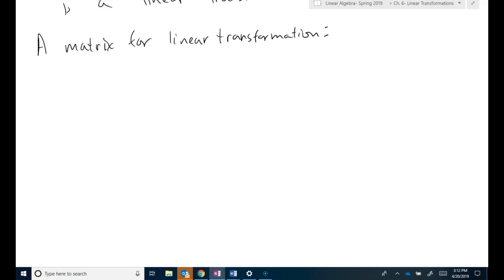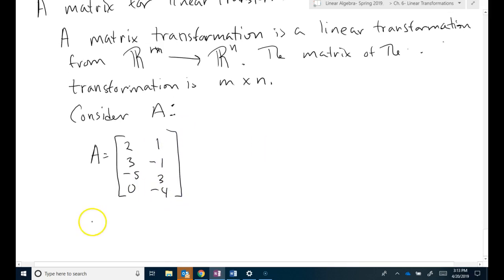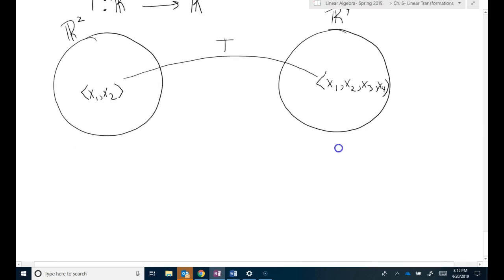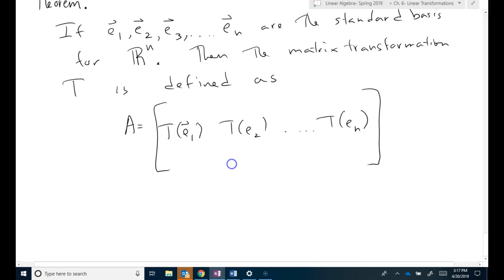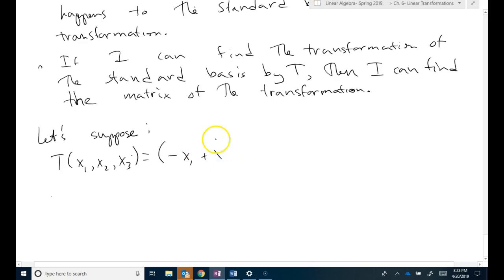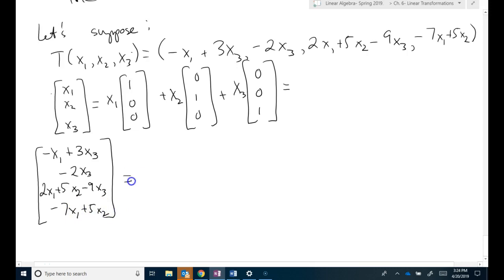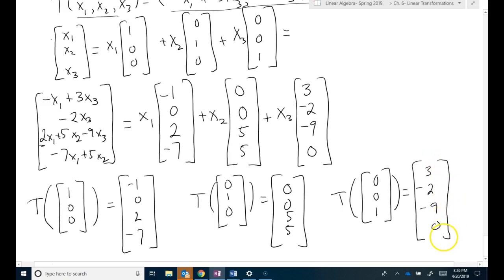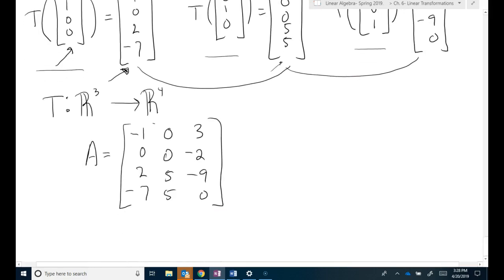Chapter 6.1- Video 2- The matrix of the transformation and c